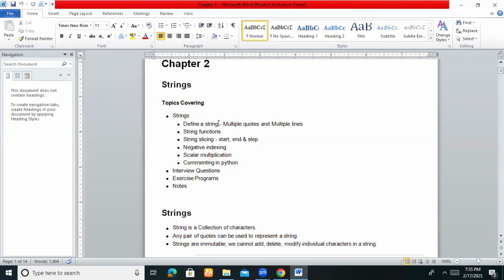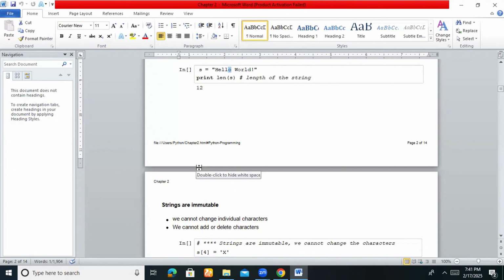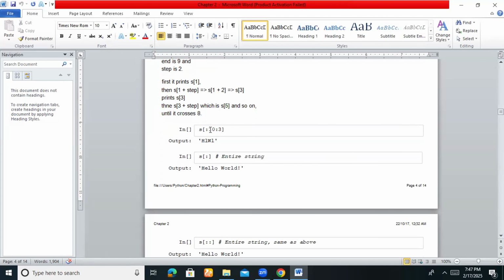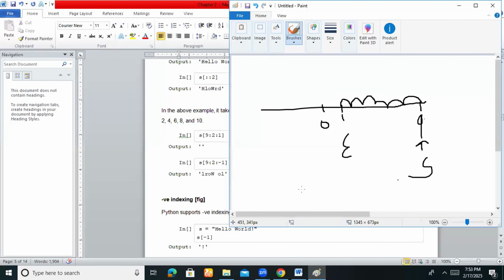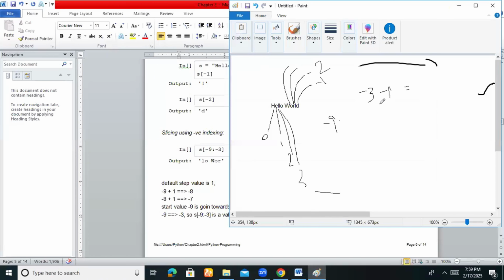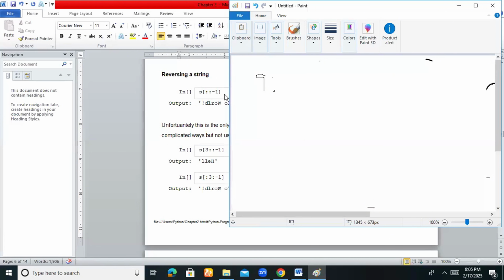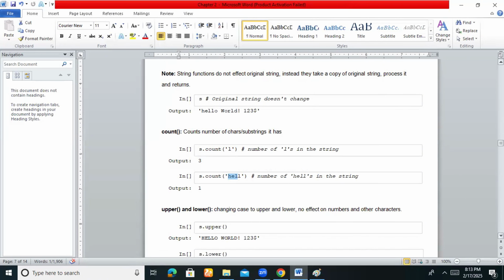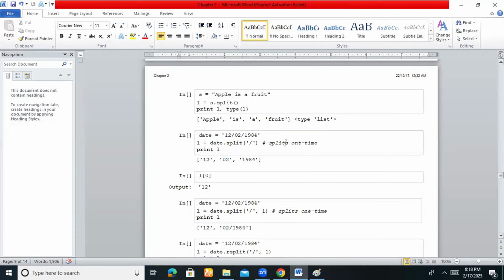DATA ANALYTIC TRAINING Chapter 02 || AIDEAL MINDS TECHNOLOGY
Welcome to our Data Analytics Training series! In this comprehensive course, we’ll cover everything you need to know to start a successful career in Data Analytics. From understanding the fundamentals of data analysis to mastering tools like Excel, SQL, Power BI, and Python, we provide 100% hands-on training. Learn how to collect, analyze, and interpret data, and turn it into actionable insights for businesses. This training is perfect for beginners and anyone looking to upskill.